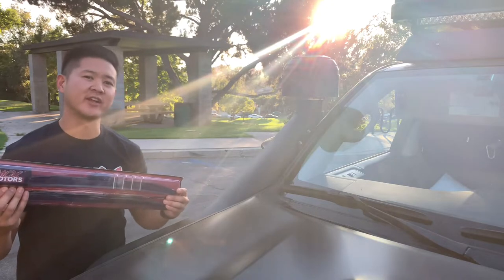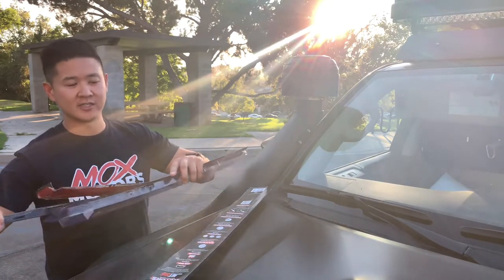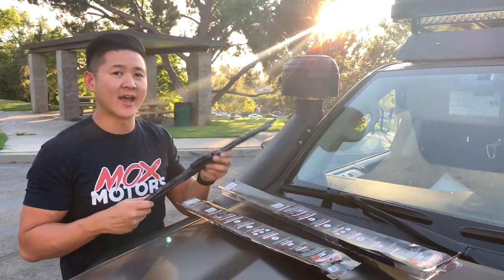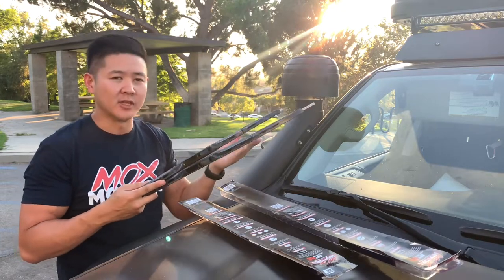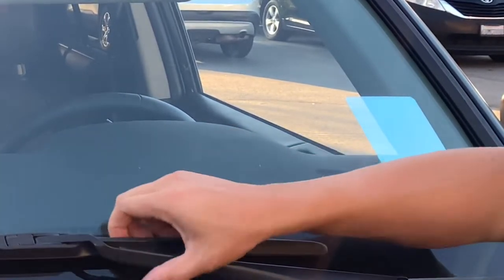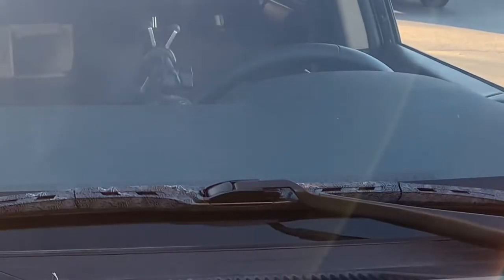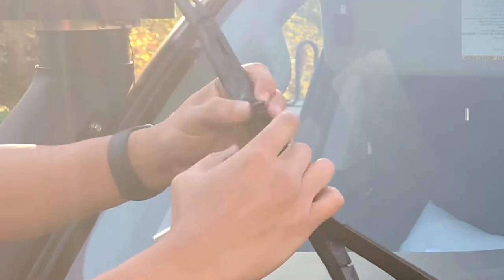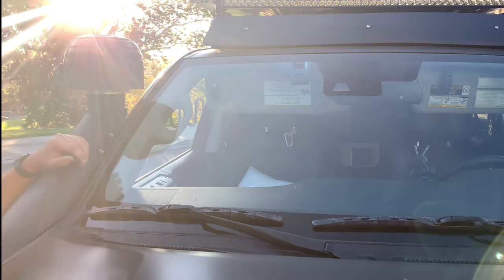Overland MAP Topography Design Wiper Blades for 5th Gen 4Runner by Mox Motors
In this video I perform a quick 10min install to change out the wiper blades on my Toyota 4Runner. These wiper blades from Mox Motors have a very cool topographic design. What I really like about them besides the cool look is the replacement blades are only $5 each. Which will save me in the long run.

921/T15 Reverse light for 5th gen 4Runner
4pc Rocklights

SUSPENSION
King Suspension (Front) w/ KDSS

285/70R17 Nitto Ridge Grappler 116Q B/4 Ply Tire